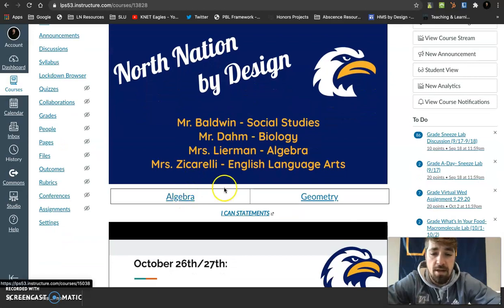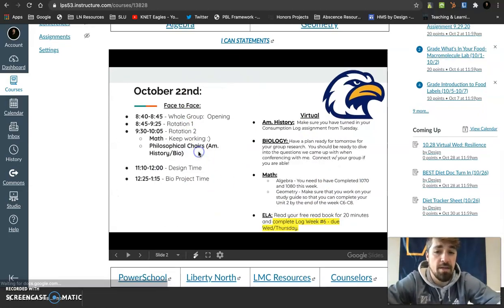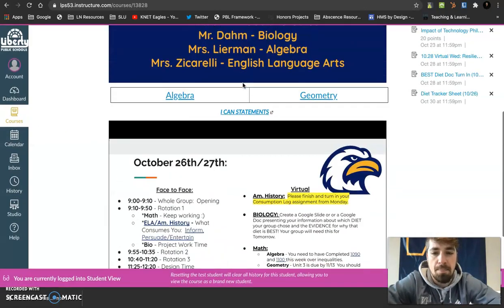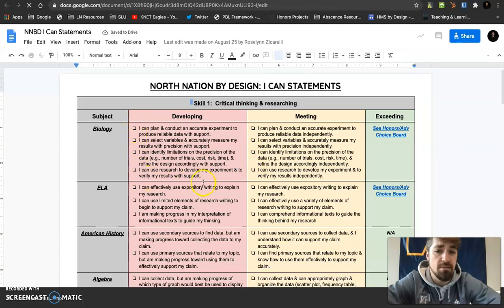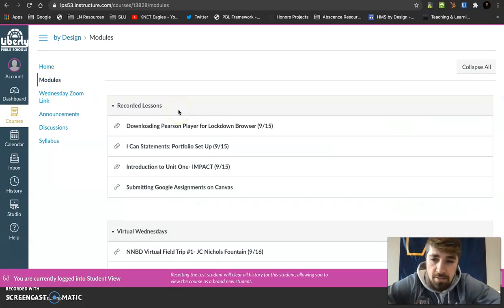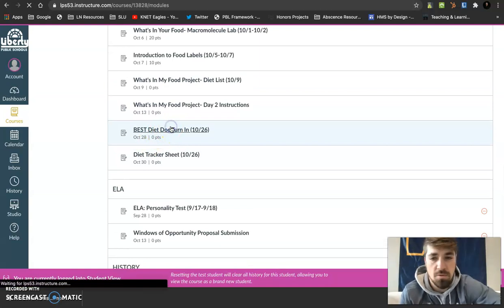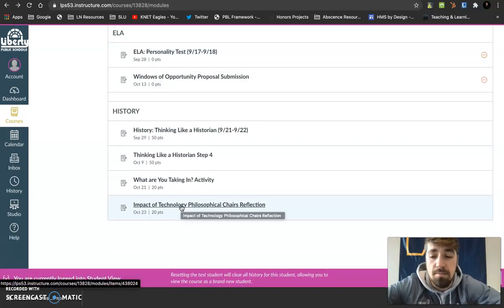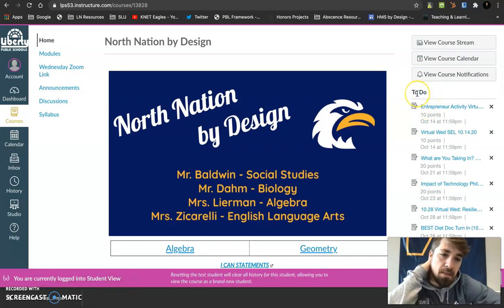NNbD Canvas 101